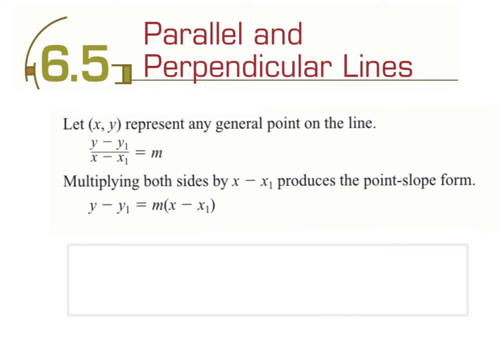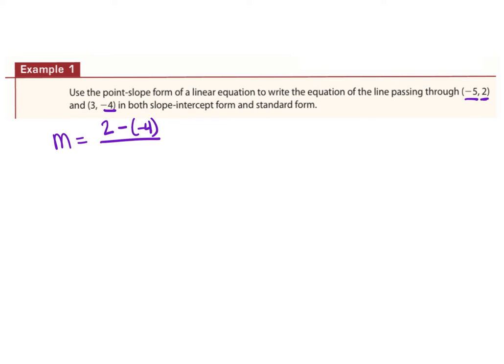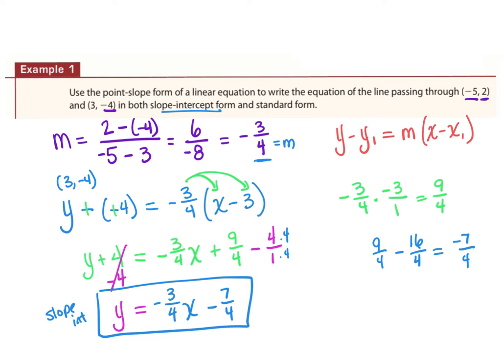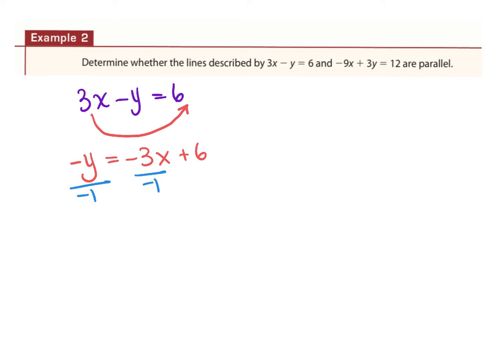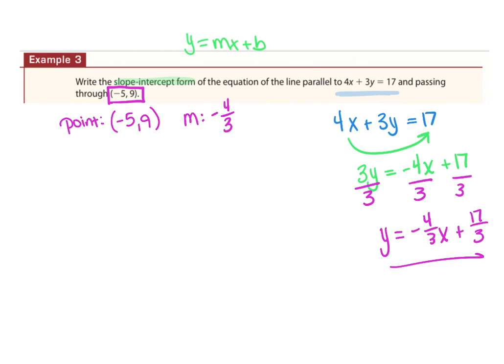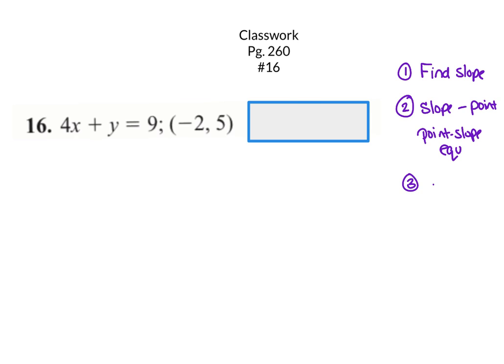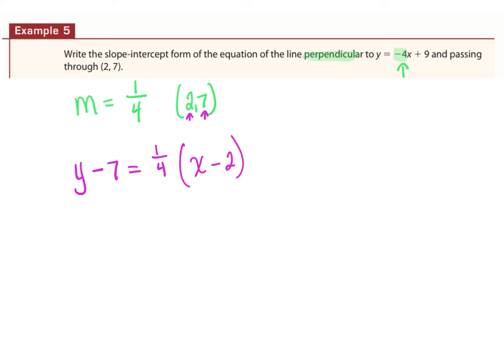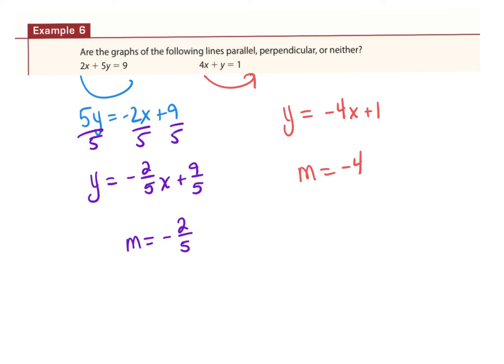Algebra I Section 6.5